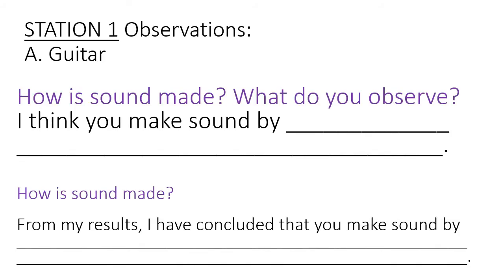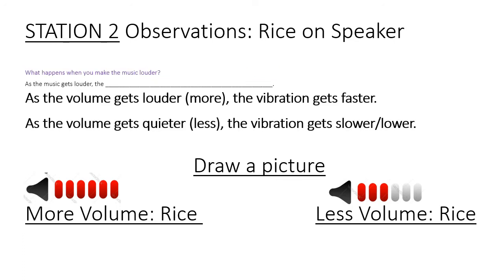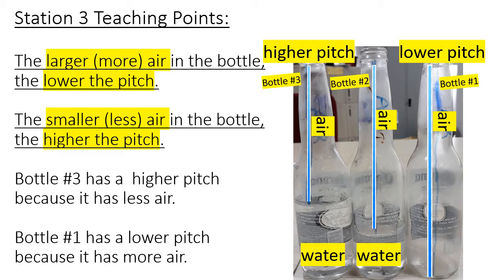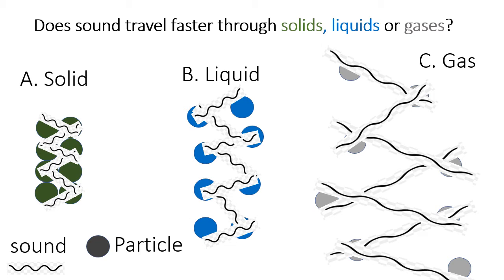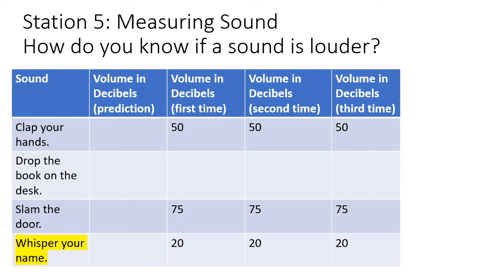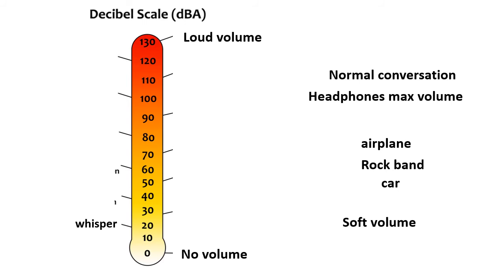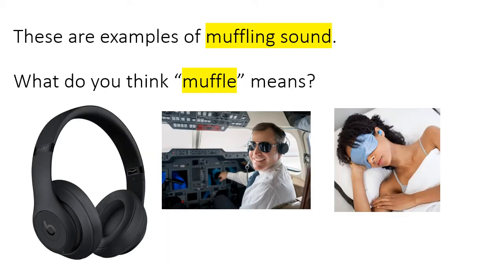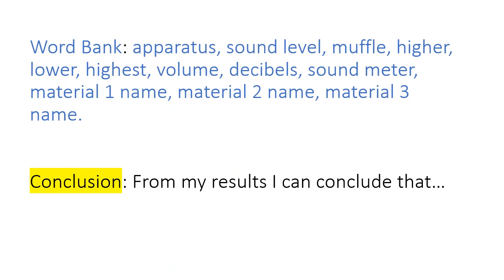Grade 5 Science: Sound Energy Review (Grade 3)